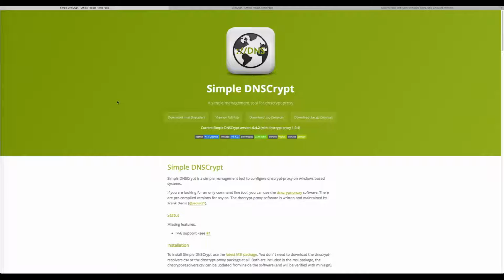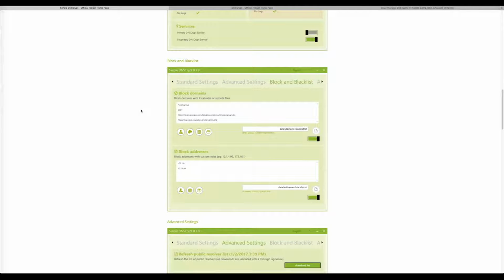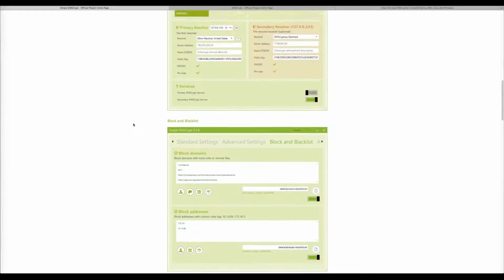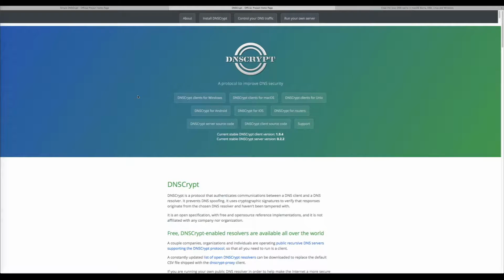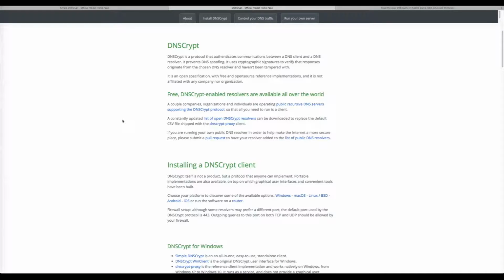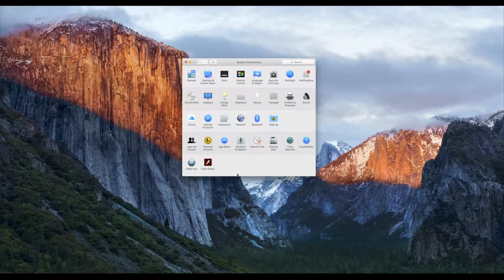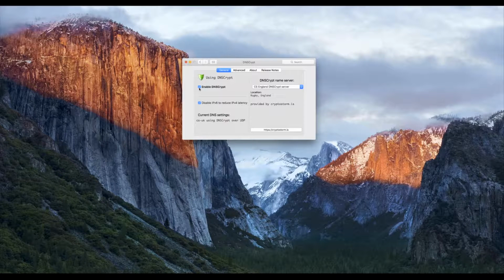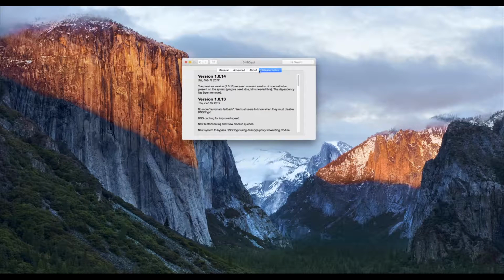Digital Prepping - Encrypting DNS Traffic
Please see the information below :-)

ALWAYS BACKUP YOUR SYSTEM BEFORE MAKING CHANGES!!!
IF YOU DON’T OWN THE COMPUTER THEN CHECK WITH THE ADMIN!

Check to see if you are getting DNS Leaks

I find it very fast and reliable and noticed an improved browsing experience.

Be safe and be prepared
Geordie Prepper
If you wish to support through a direct contribution